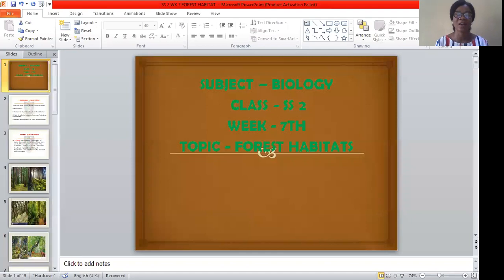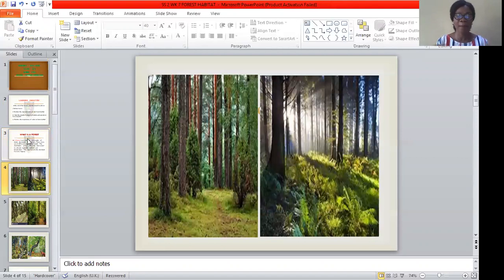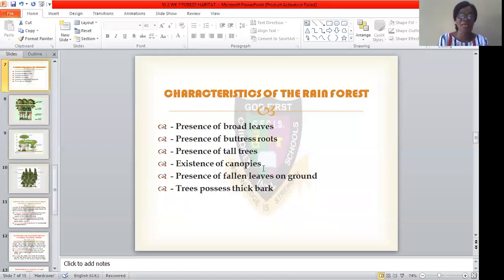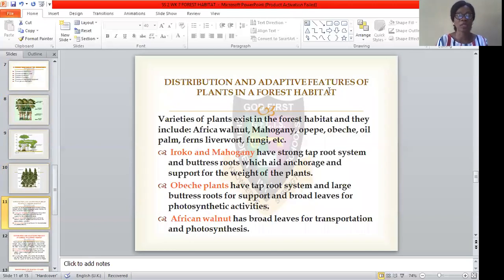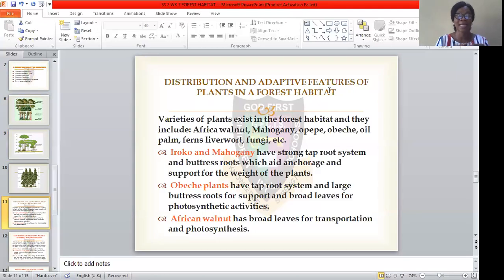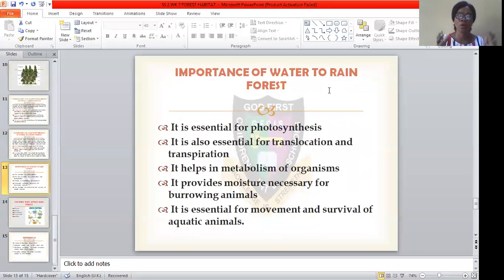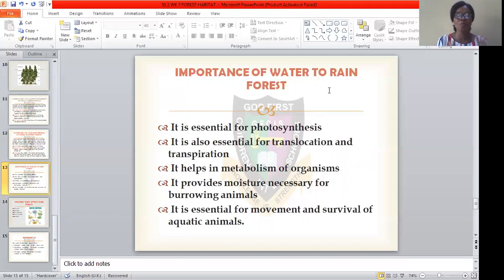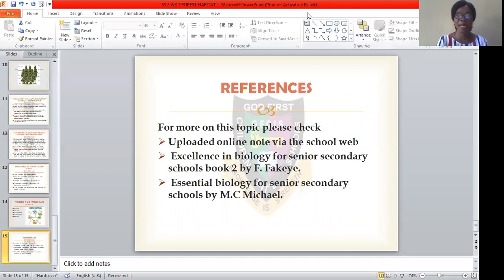GOD FIRST COLLEGE: BIOLOGY FOREST HABITAT SS 2 WK 7